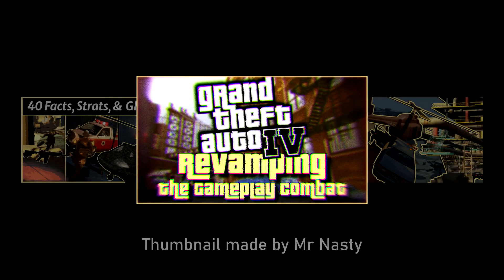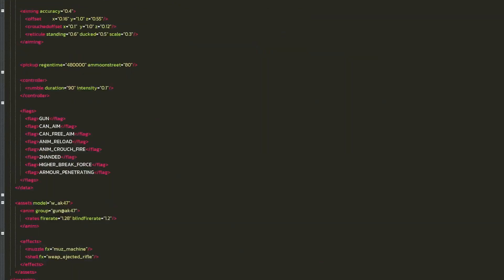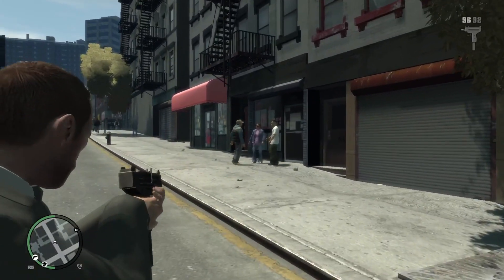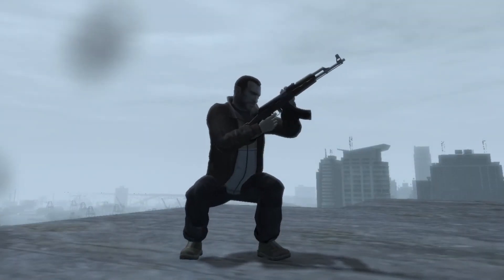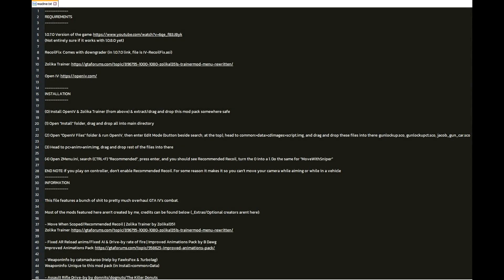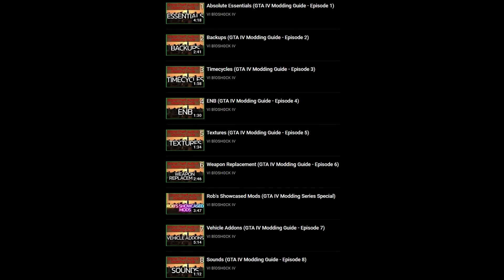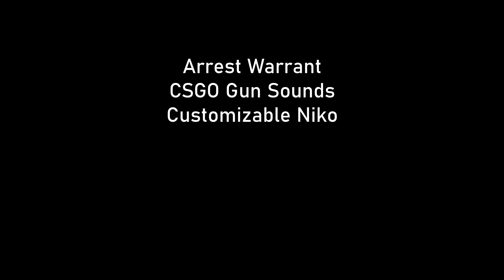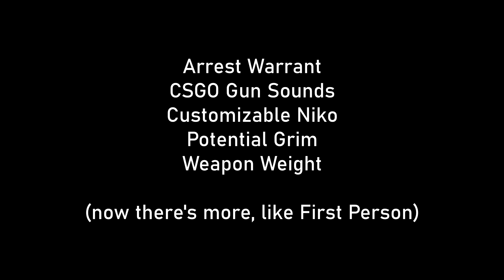This Mod Pack EPICLY Revamps Combat 😎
A mod pack that gathers mods created from others, as well as puts my own weaponinfo in it! It makes the combat more realistic, and more fun. Also, it was designed for missions!
Links & credits below.

Assault Rifle Drive-by: donnits/dognuts/The Killer Donuts & Gaming with SG/SG

First montage song: Unkle feat. The Duke Spirit - Mayday
TIMESTAMPS
0:00 - Intro

1:27 - Notes, Issues, & Goals
2:20 - Features & Changes
6:00 - Installation & Requirements
6:41 - Gameplay
10:40 - Extras & Outro